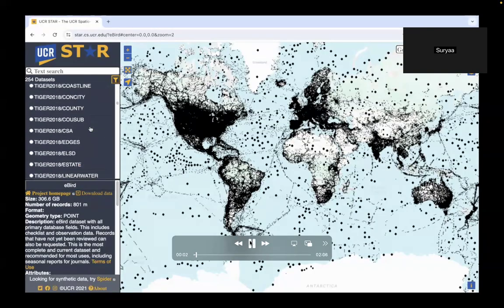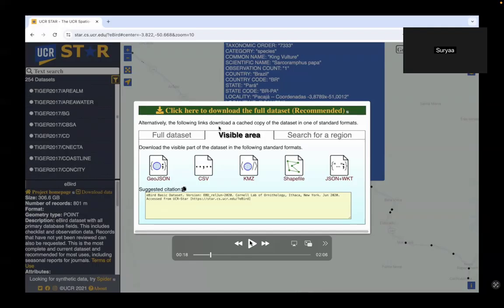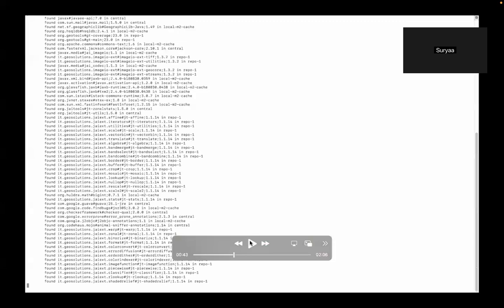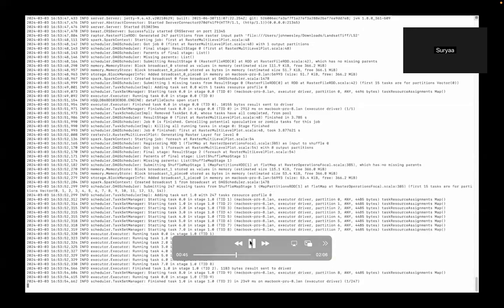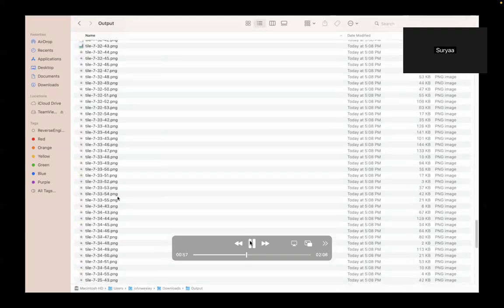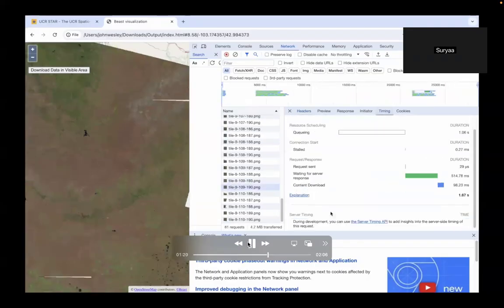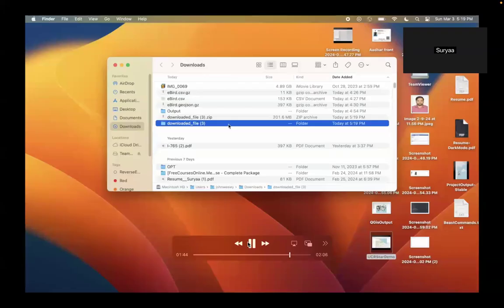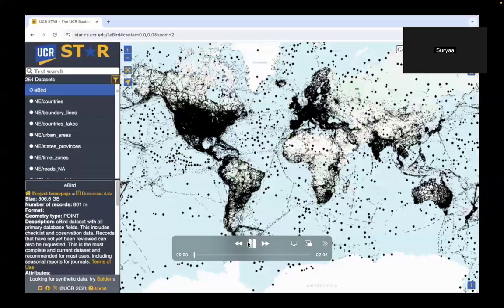UCR Star on Raster Project Demo